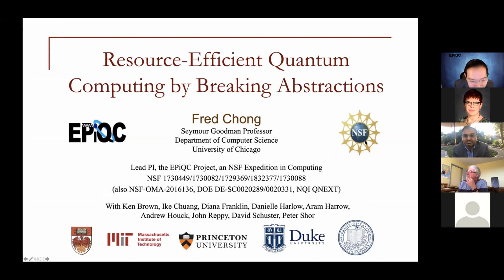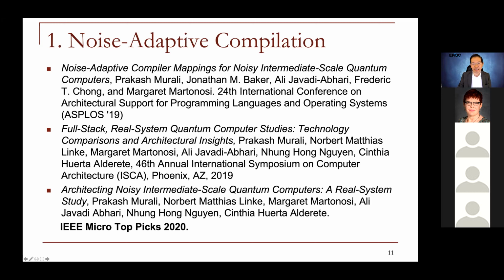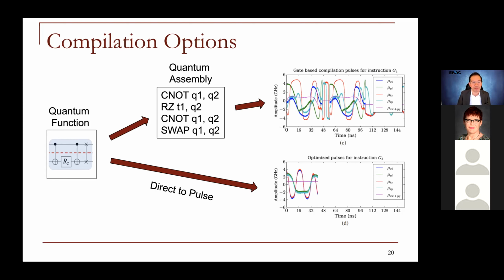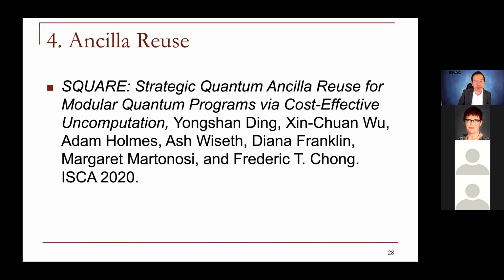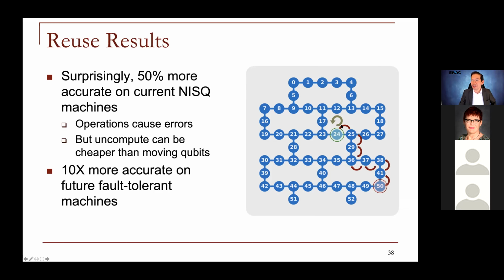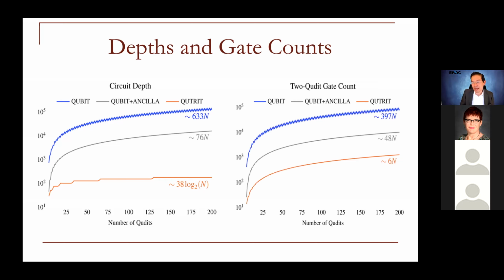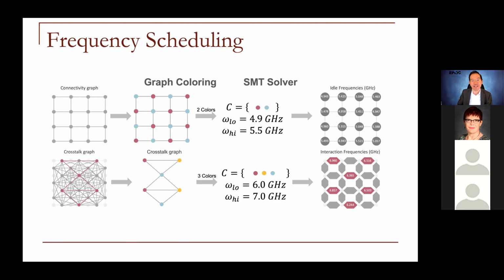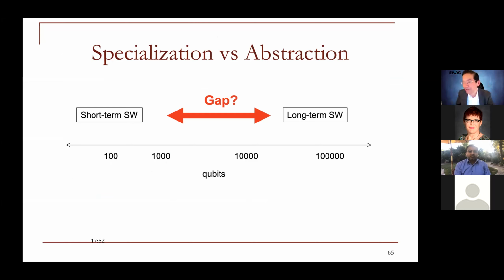Resource-Efficient Quantum Computing by Breaking Abstractions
Dr. Fred Chong presented on Resource-Efficient Quantum Computing on November 5, 2020.